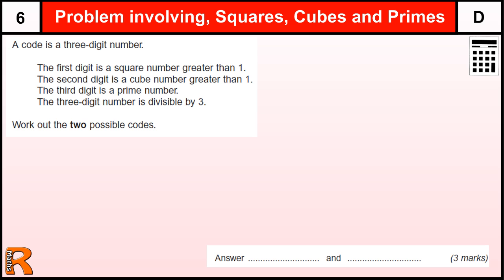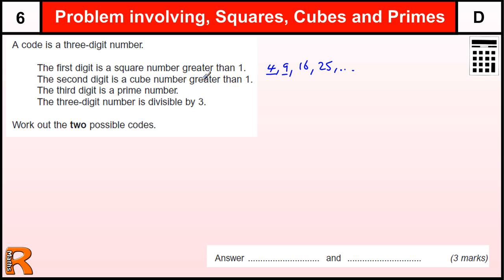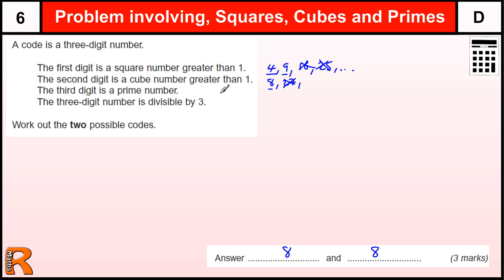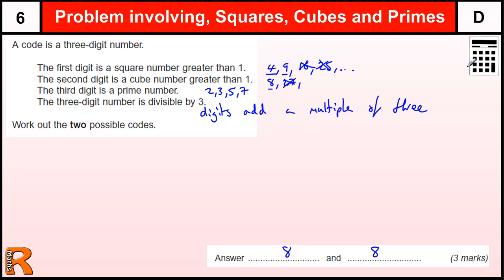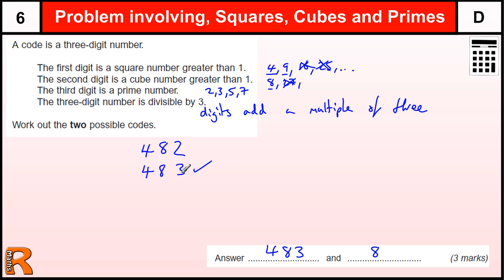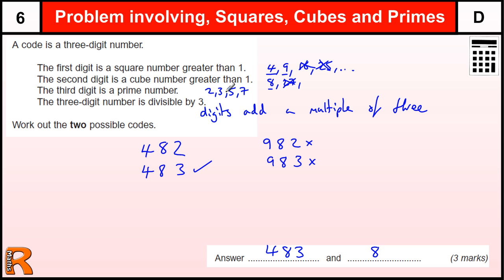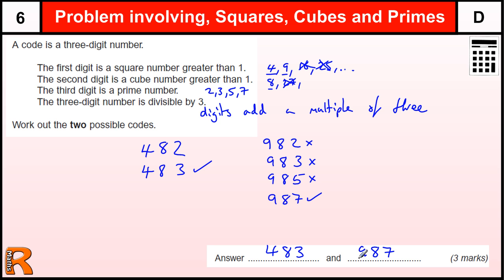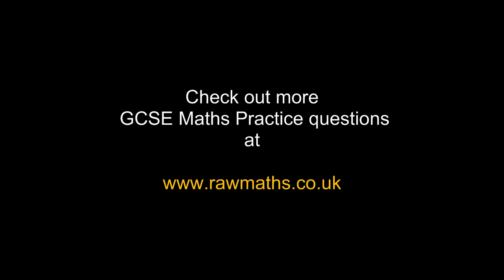Squares, Cubes & Primes Problem GCSE Maths revision Exam paper practice & help